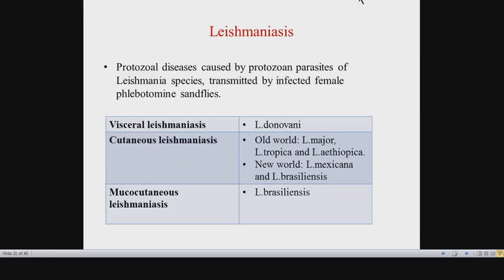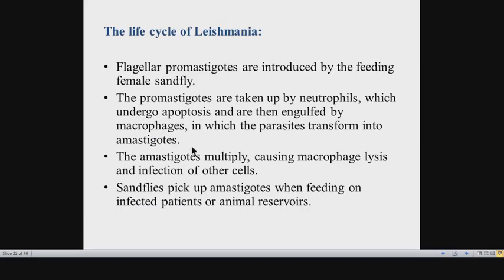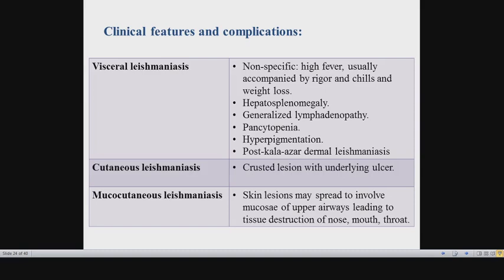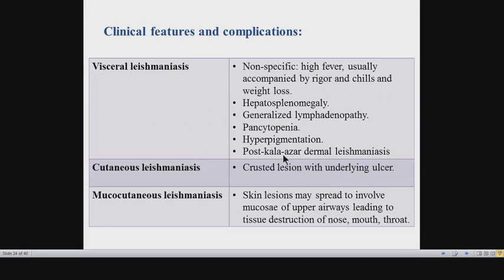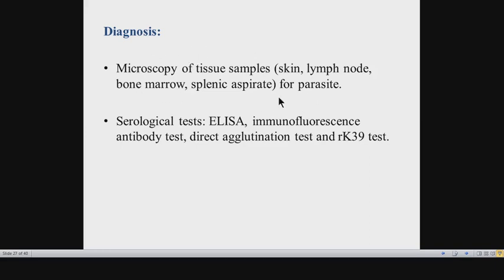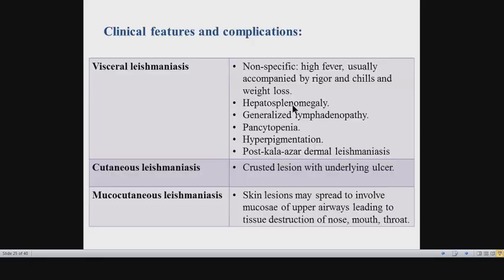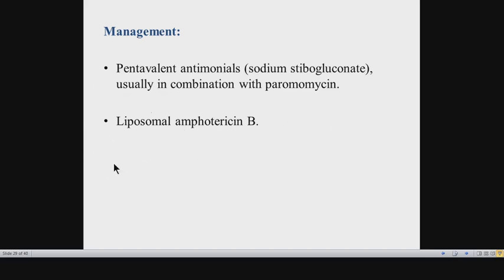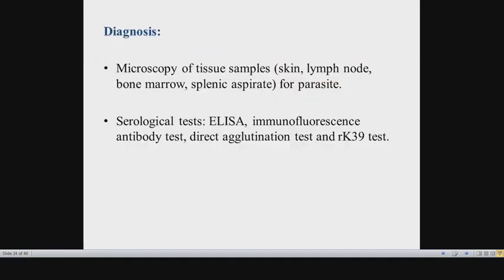Tropical Diseases: Leishmaniasis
MRCP
Tropical Diseases
Leishmaniasis
Dr. Khalid Awad